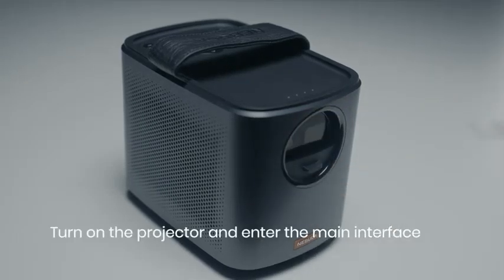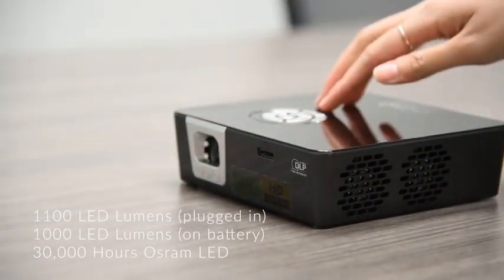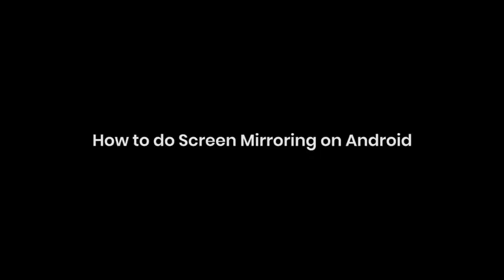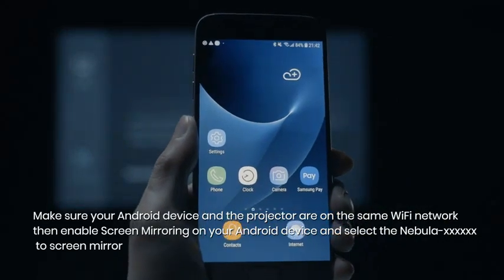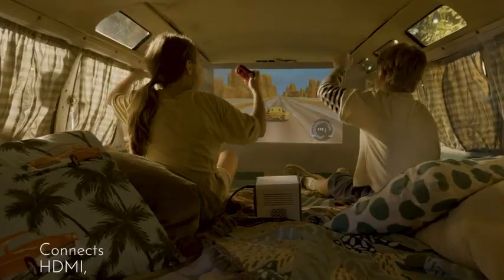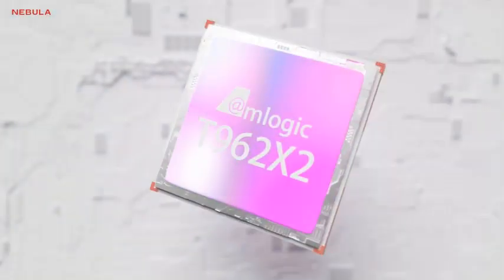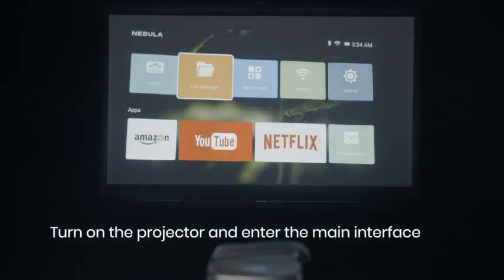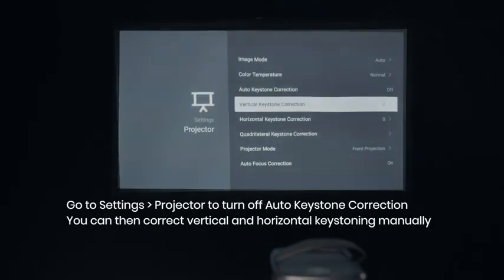Best Portable Mini Projector for 2022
TOP 5 Best Portable Mini Projectors for 2022

1. AAXA P6X 1000 Lumen Battery Projector, 4-Hour Battery, Portable Mini Projector, DLP 1080p Support, 30,000 Hours LED, 15000mah Powerbank, HDMI/USB/MicroSD...

2. NEBULA Anker Capsule, Smart Wi-Fi Mini Projector, Black, 100 ANSI Lumen Portable Projector, 360° Speaker, Movie Projector, 100 Inch Picture, 4-Hour Video...

3. BenQ GS50 1080p Wireless Outdoor Projector | Extra Bass Bluetooth Speaker | IPX2 Splash & Drop Resistant | WiFi | Android TV | Chromecast & AirPlay...

4. Anker Nebula Solar Portable 1080p Projector, Full HD Smart Projector, 400 ANSI Lumen (1100 Lumen), 4K Supported, Autofocus, Keystone Correction, Built-in...

5. Nebula by Anker Mars II Pro 500 ANSI Lumen Portable Projector, Black, 720p Image, Video Projector, 40 to 100 Inch Image TV Projector, Movie Projector, Home...

Portions of footage found in this video are not original content produced by Homereviews. Portions of stock footage of products were gathered from multiple sources including, manufacturers, fellow creators, and various other sources.